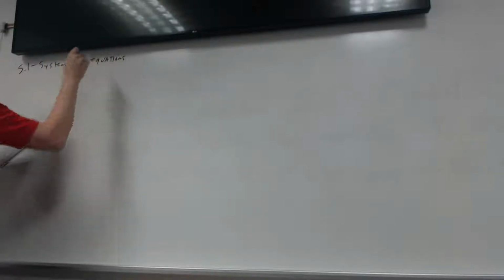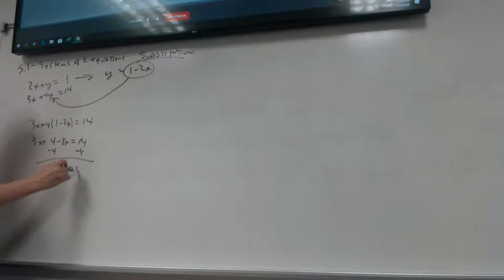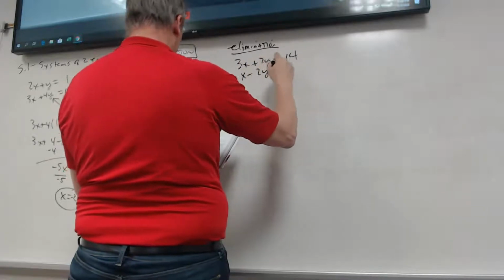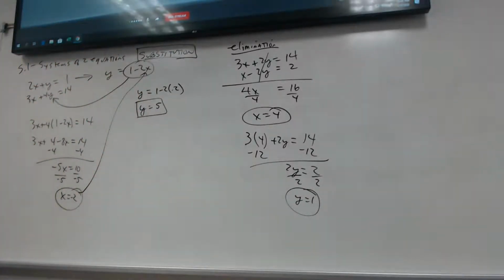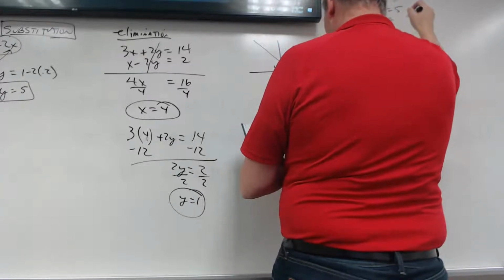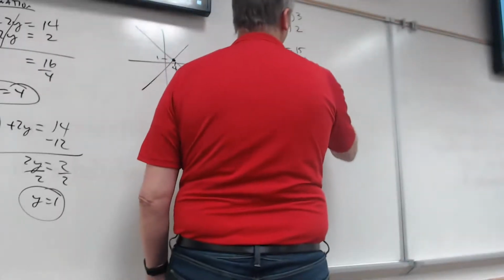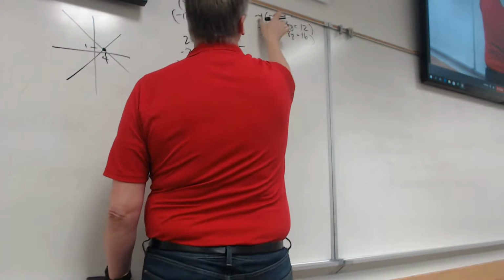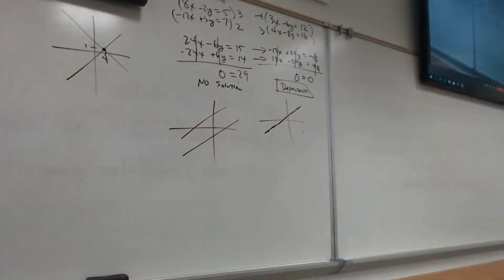Math 1050 Sec 5.1 (noon)